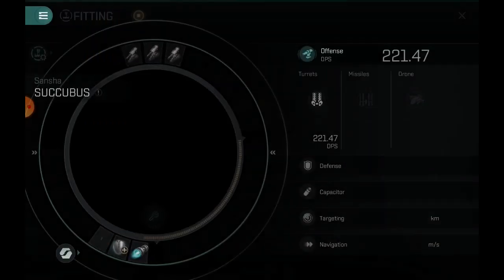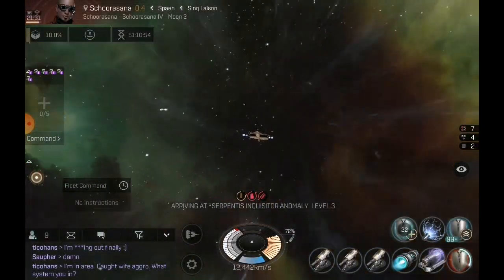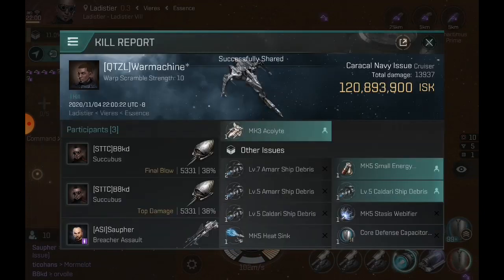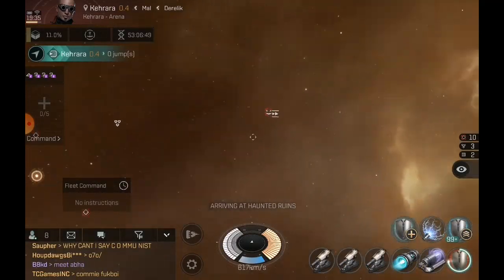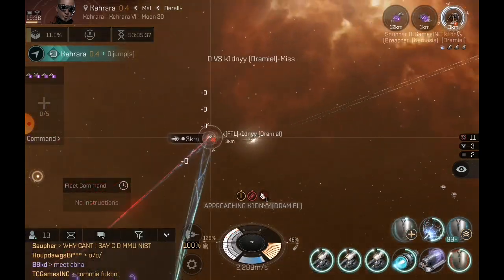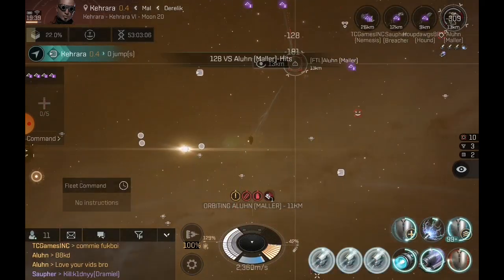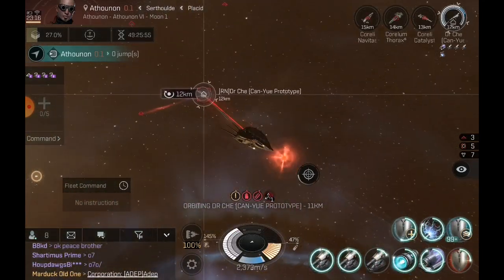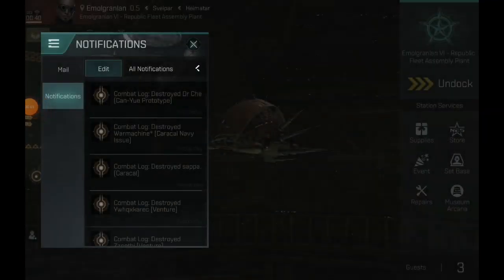[[EVE ECHOES]] The G00N squad - Crimson Harvest whale hunting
Big Shout out to Saupher, TCGamesINC, Houpdawgs, Shartimus Prime and ticohans for joining me and slappin' some major cheeks!